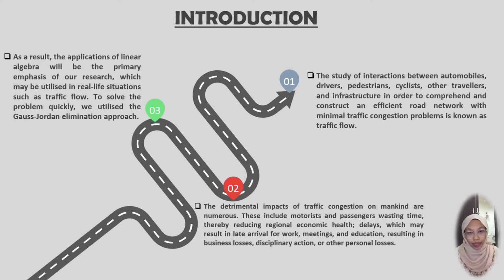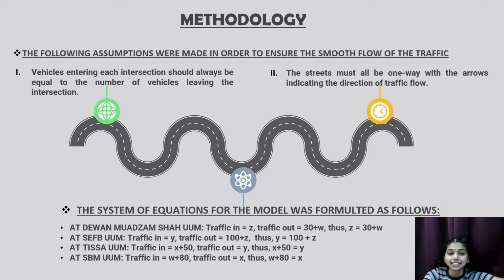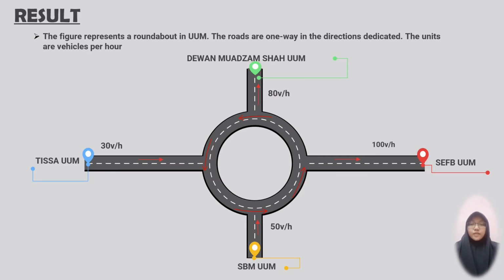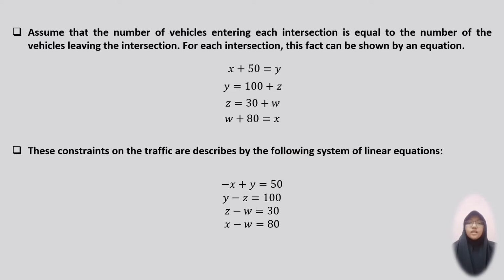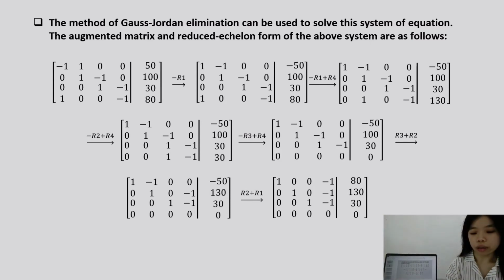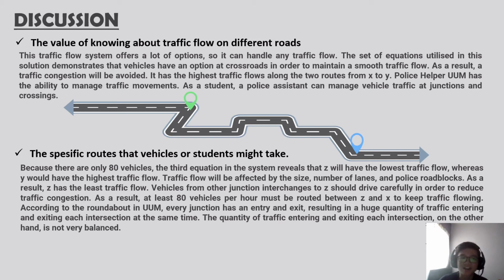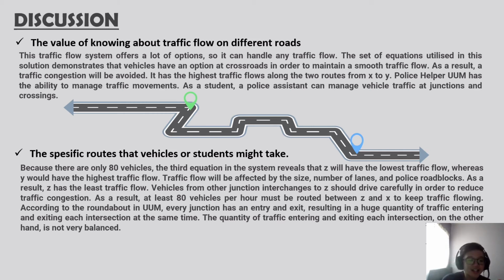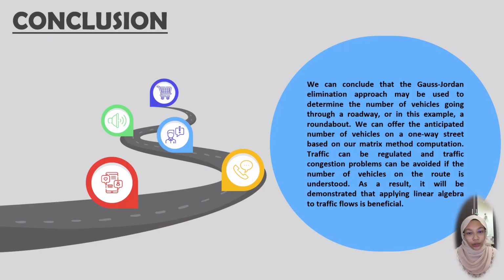Application of Linear Algebra in Traffic Flow UUM